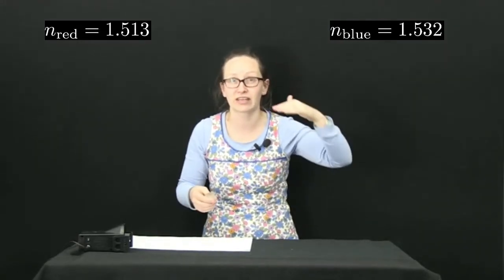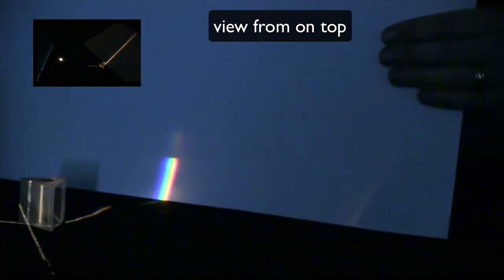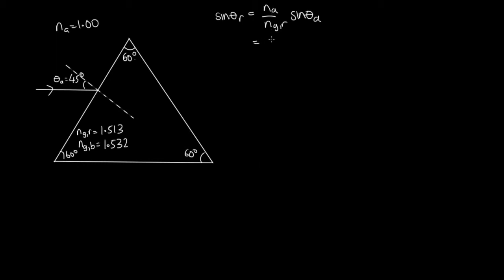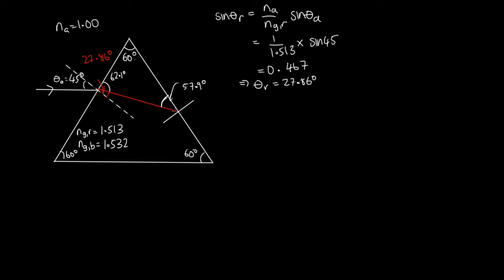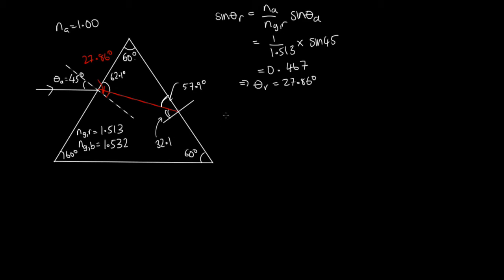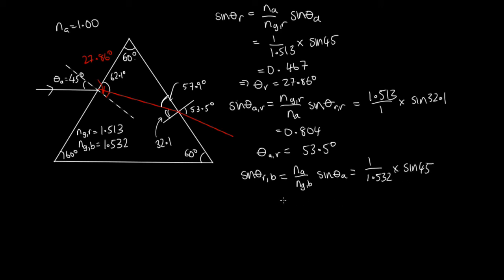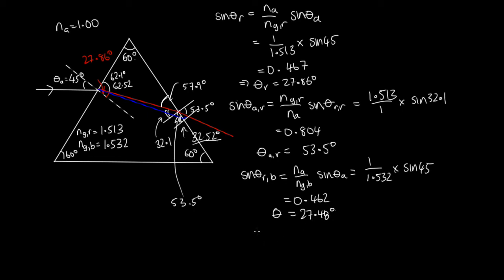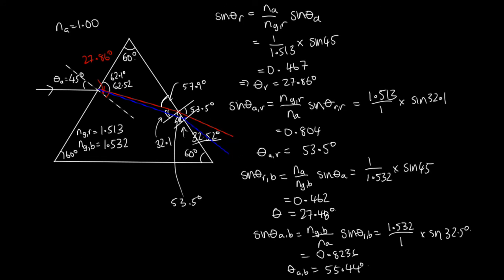Dispersion and rainbows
This video will explain why dispersion, the splitting of light into different wavelength components, occurs. You can find out more about the formation of rainbows on Physclips